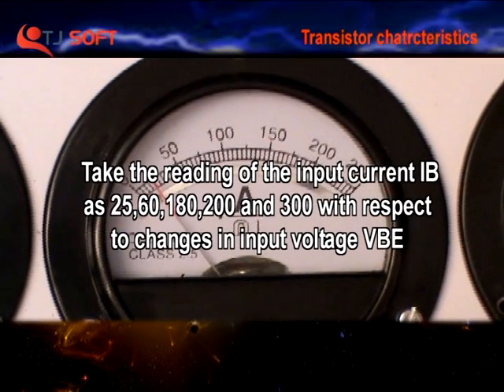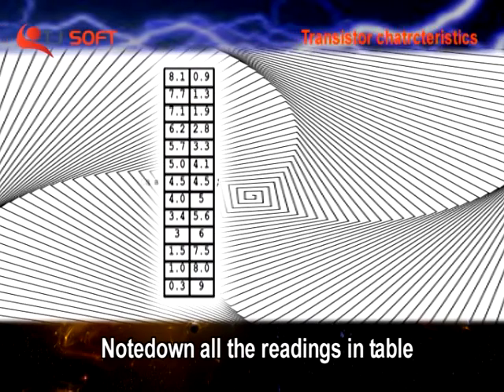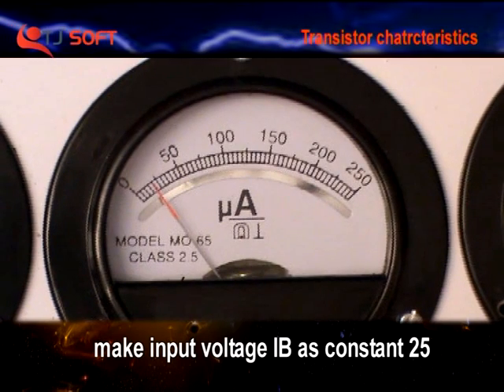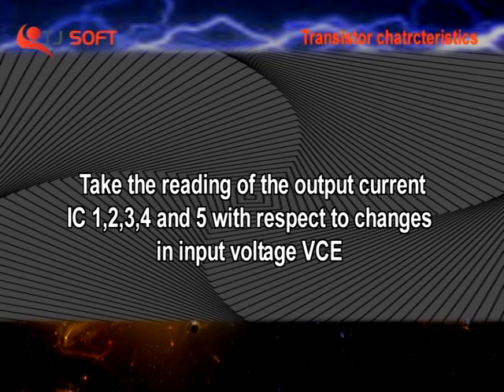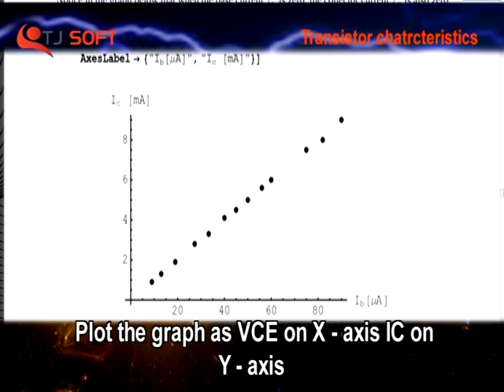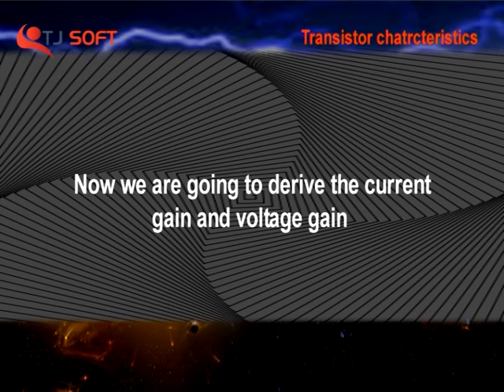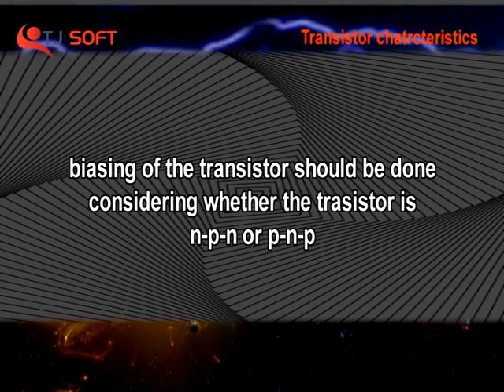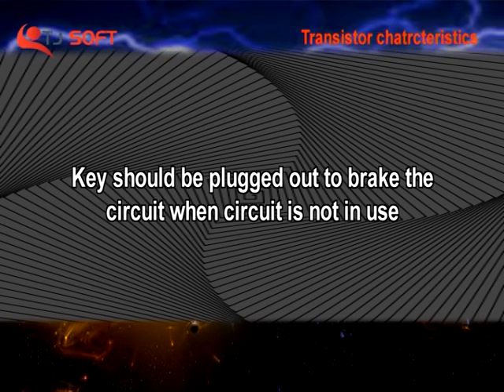TRANSISTOR CHARACTERISTICS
The INPUT CHARACTERISTIC (right), a graph of base emitter current IBE against base emitter voltage VBE (IBE/VBE) shows the input CONDUCTANCE of the transistor. ... Therefore the graph shows that the output resistance of the transistor is high.